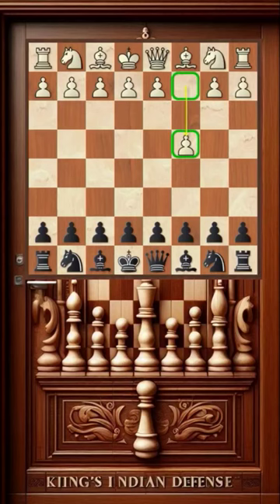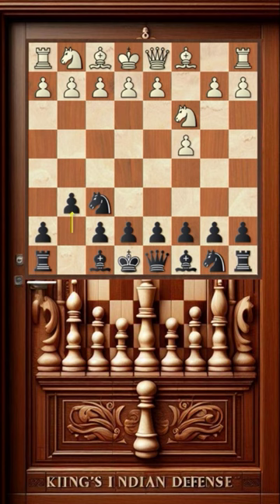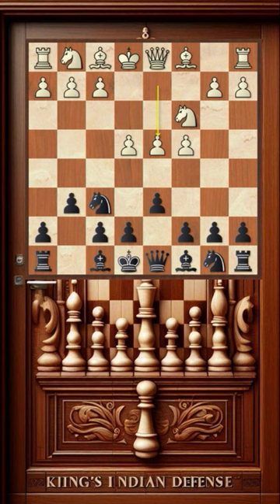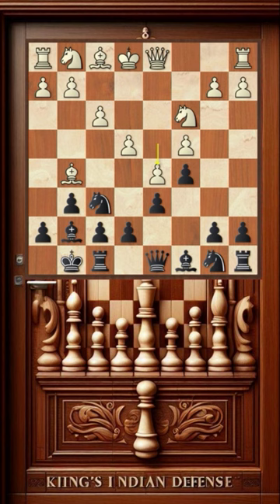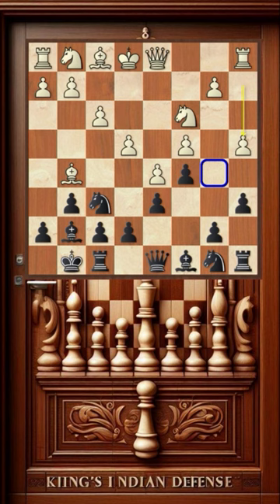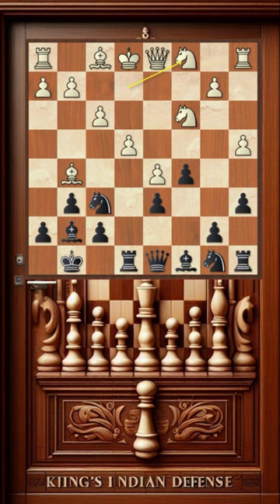King's Indian Defence (Saemisch Variation): Stay alert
A review of a game in the King's Indian Defence (Saemisch Variation): Kuligowski-Sznapik, Warsaw, 1979

Chess board GUI: Chessbase17